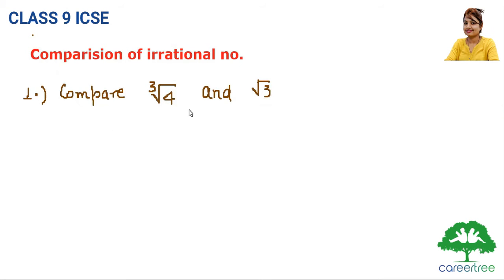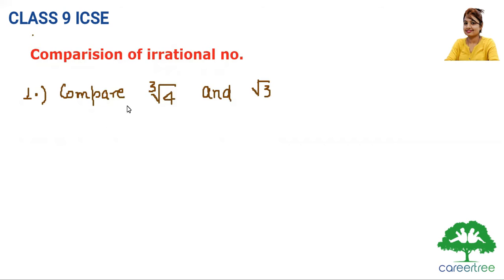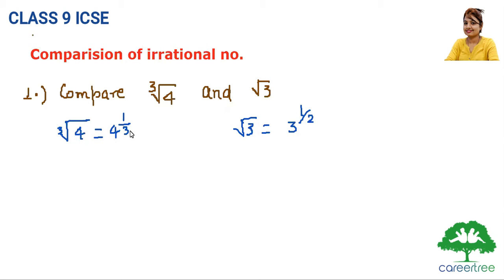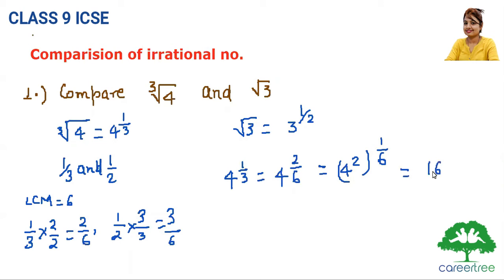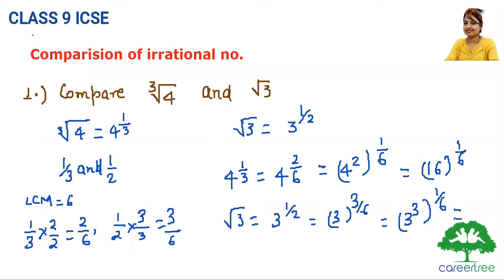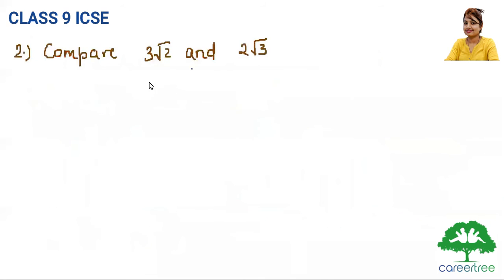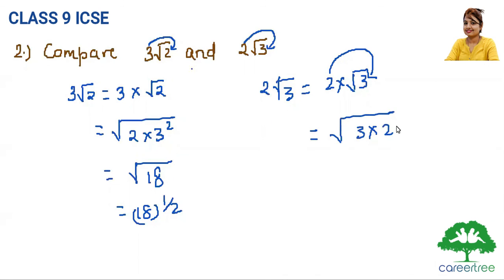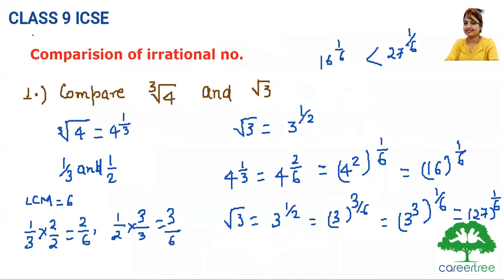How to Compare Irrational Numbers? | 9 ICSE | Learn Basics with Careertree Education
How to Compare Irrational Numbers? | 9 ICSE | Math - Learn Basics | Careertree Education. In today's session, Math Instructor Varsha Mam takes you through the way to compare two or more irrational numbers.

In mathematics, the irrational numbers are all the real numbers which are not rational numbers, the latter being the numbers constructed from ratios (or fractions) of integers. The square roots, cute roots of numbers which are not perfect roots are examples of irrational numbers. Two or more irrational numbers can be compared by making their powers (fractions) same.

to know more about the latest courses.
Join Live Online classes now and study under the guidance of best instructors.